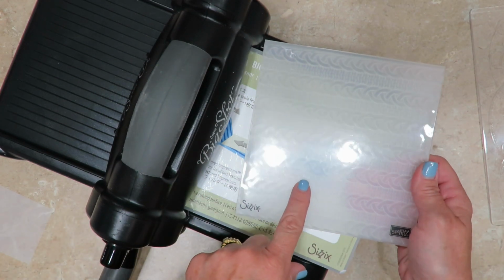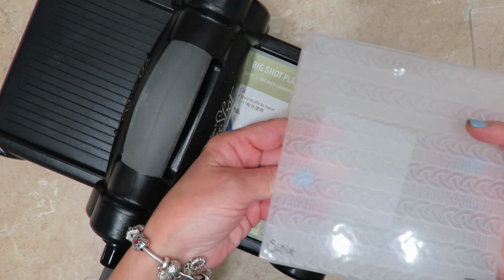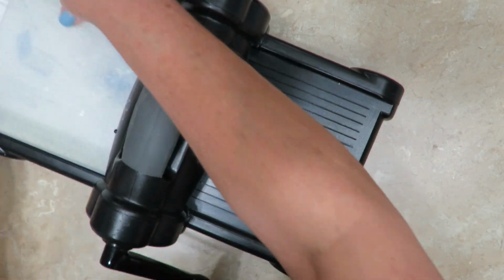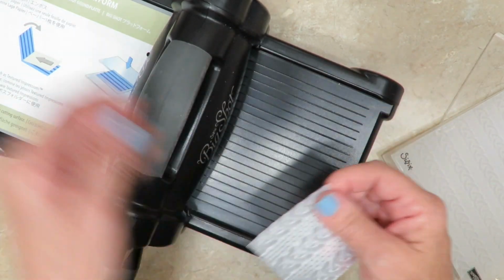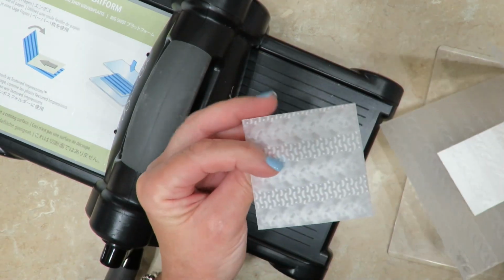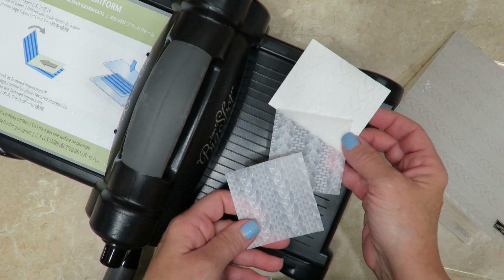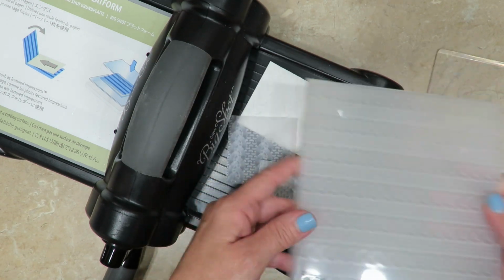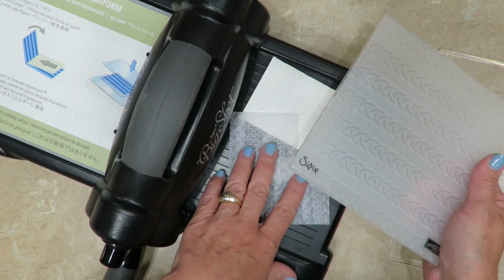Quick Crafting Tip - Using Deep Impression/Dynamic Embossing Folders on Vellum